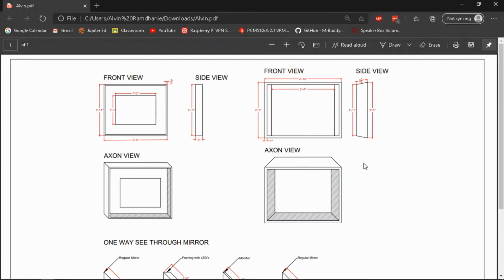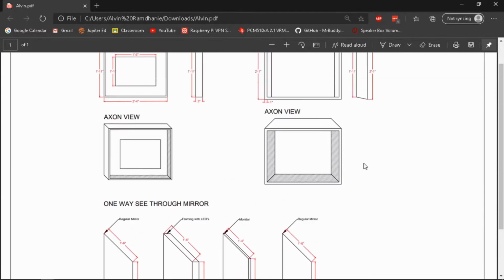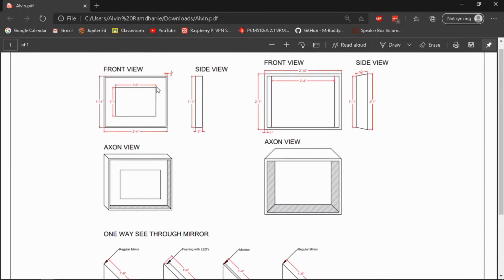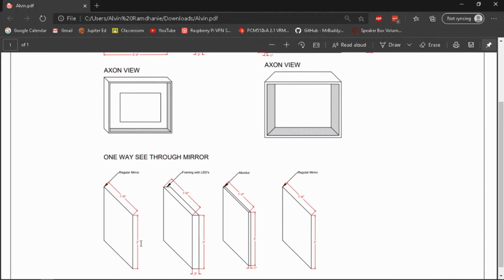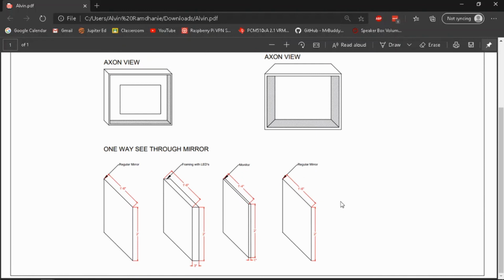Alvin R Milestone 2 | Magic Mirror